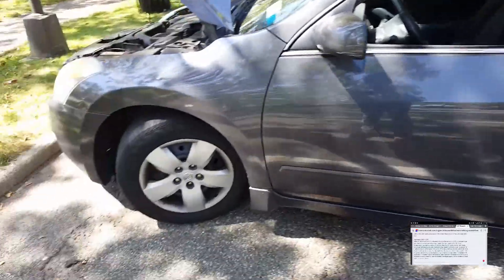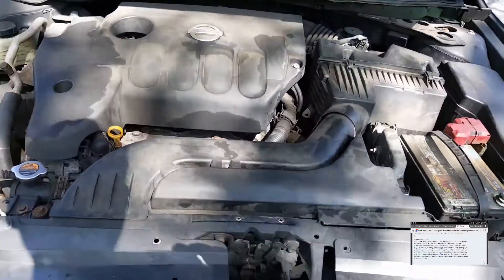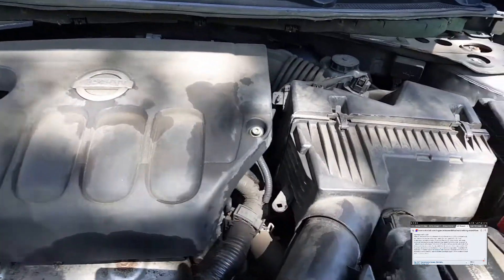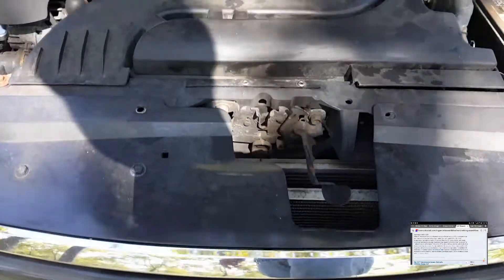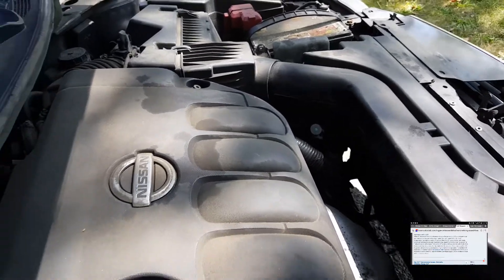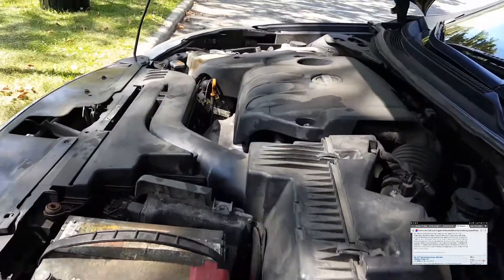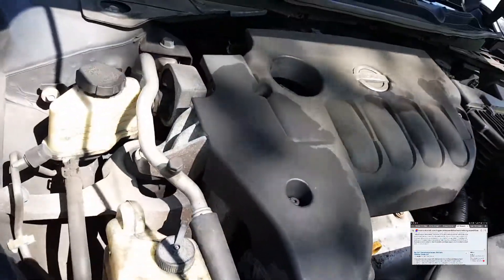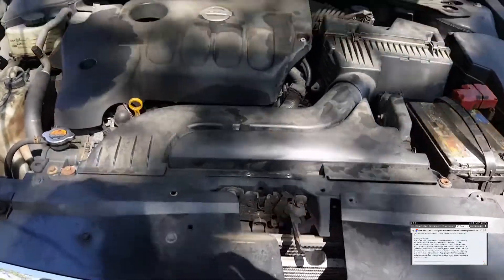How Nissan Officially define CVT Transmission FAIL safe and LIMP mode.....and why it exists...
Video on CUT Transmission.